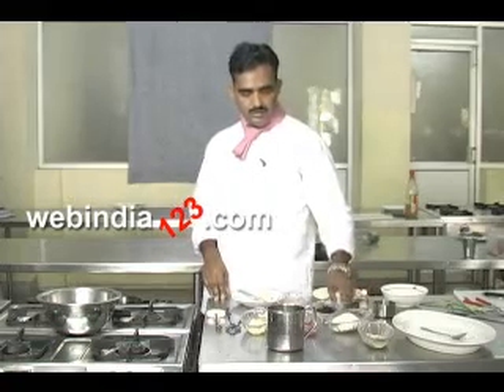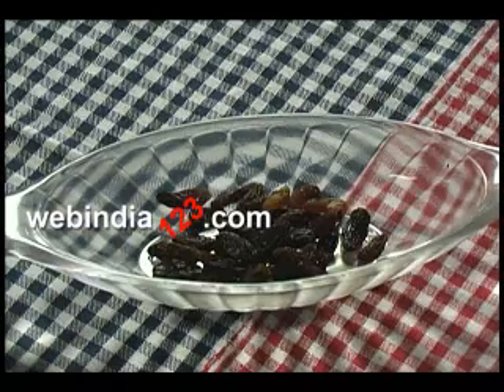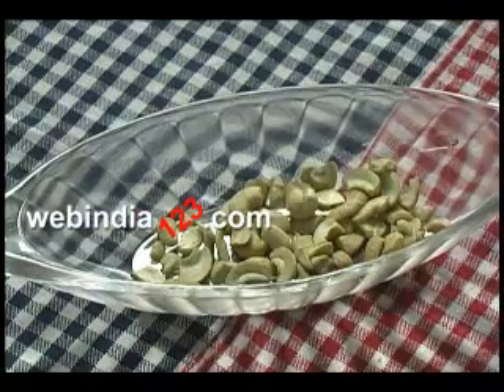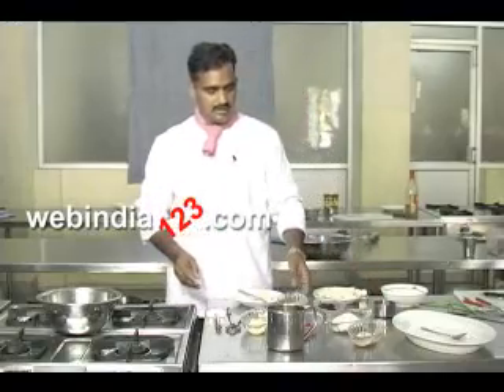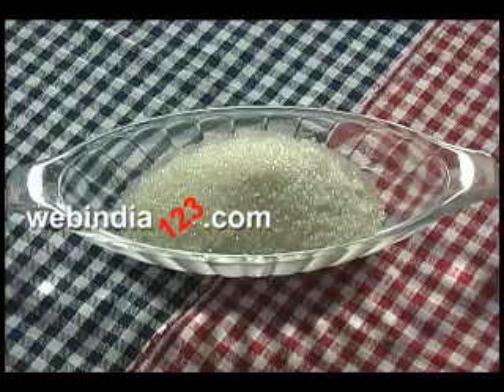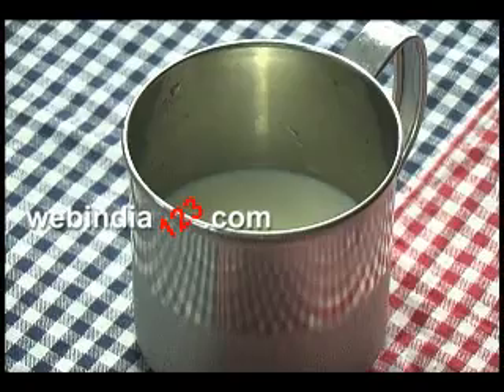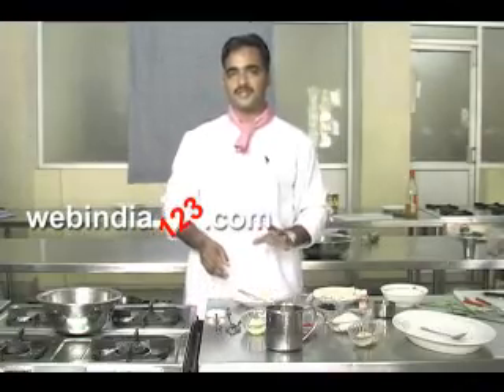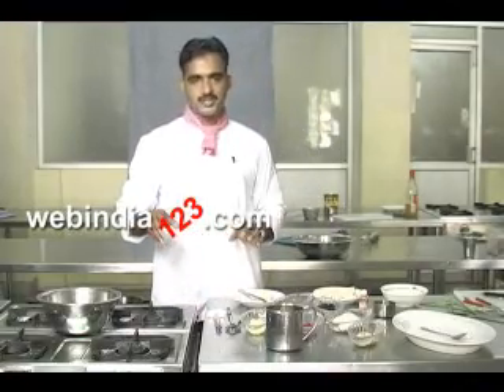Bread and Butter Pudding